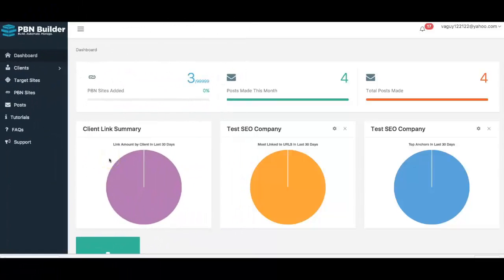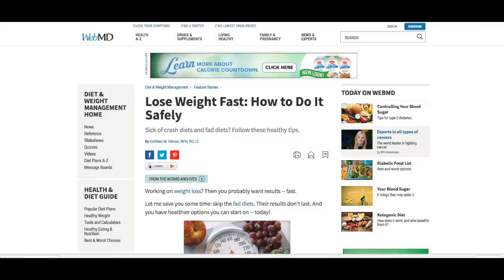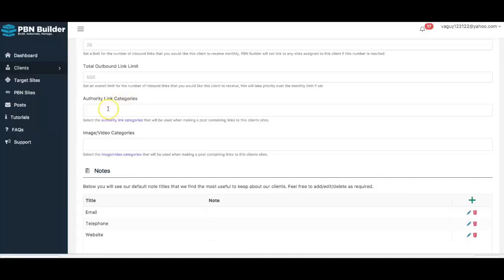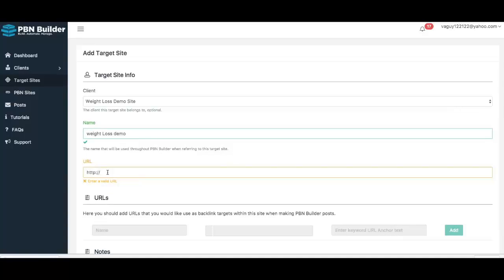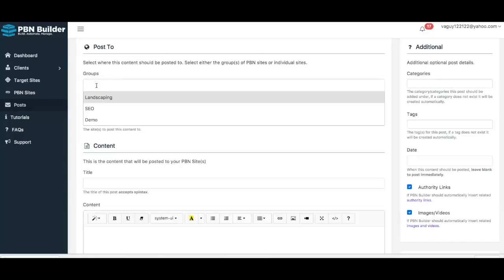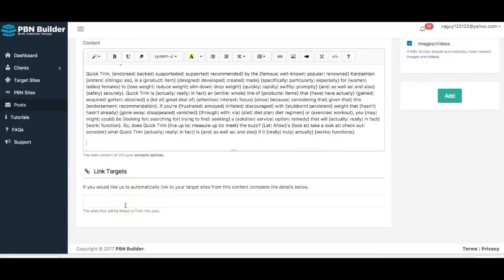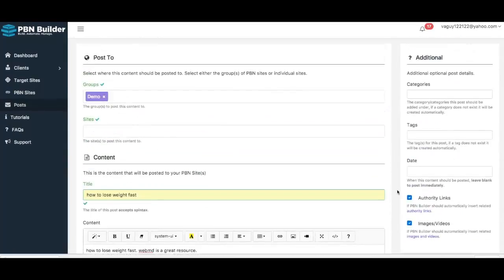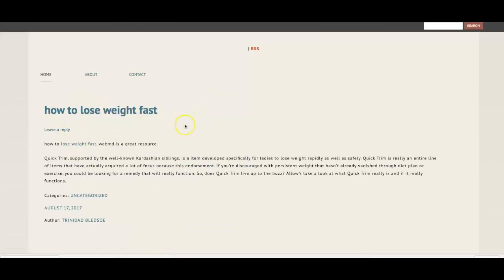PBN Builder Review Demo and Bonus Discount - Dominate Page 1 of Google With Automated PBNs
IM Warrior PBN Builder Review before You Buy PBN Builder

Rank Your Videos and Sites On Page 1 By Leveraging The POWER of PBN'S Without All The Hassle of Building One
Powerful web-based app for automatic PBN Syndication
Extremely detailed and high quality software
TONS of Real Proof to be used on the sales page
My infamous recurring upsell funnel to get you paid long-term!
What is PBN Builder?

PBN Builder is a brand new web-app that allows your customers to automatically build, manage and syndicate their content across their PBN's for FAST page 1 Rankings for both their videos and niche sites. PBN Builder Review Demo and Bonus Discount - Dominate Page 1 of Google With Automated PBNs
PBN Syndication has been the #1 strategy for FAST, long-term rankings for SEO's worldwide. However, they're extremely time consuming and complicated to build manually for the average person...
...Until Today We're leveling the playing field and putting the power of PBN's at the fingertips of EVERYONE, regardless of experience without all the hassle of having to do it manually.

Armed with PBN Builder anyone will be able to rank on page 1 of Google, FAST by leveraging the power of automatic PBN syndication.
With PBN Builder Your Customers Will Be Able To:
Quickly and easily syndicate their videos and/or niche sites across all their networks
Be able to get FAST page 1 rankings through the power of PBN backlinks
Be able to compete with the BIG Boys by leveraging PBN's. PBN Builder Review Demo and Bonus Discount - Dominate Page 1 of Google With Automated PBNs

Google will always be the KING of delivering
FREE, targeted, BUYER traffic.
So instead of moving on to the latest
and greatest tactic, they just continue
to slightly adjust their strategy and keep
on dominating with free traffic.
And with ALL the changes that have happened,
one thing has remained a PROVEN constant.
It’s PBN Syndication. (private blog networks)
PBN’s are still one of the MOST powerful
syndication strategies for ranking on
page 1 of Google, FAST!

But TODAY they’re being used in a TOTALLY different way.
In fact, most marketers nowadays are using what
are called “micro PBNs” to dominate the first page of the search engines.
You’d be surprised how much firepower you get with a small 5-10 site PBN.
Gone are the days of having to have a MONSTER 50-100 site PBN.
And GONE are the days of having to build, manage and leverage a PBN MANUALLY!
Doing it manually is just WAYY too complicated
and time consuming – and NO ONE should have to do it like that.
All of that changes TODAY!
A couple of genius marketers have created a new web-app that allows ANYONE, regardless of experience
to leverage the power of PBN Syndication in a
simple, step-by-step format.
They’ve leveled the playing field and put the
most POWERFUL ranking strategy at the fingertips
of ANYONE! PBN Builder Review Demo and Bonus Discount - Dominate Page 1 of Google With Automated PBNs

PBN Builder Review - Honest Review by User & Useful Bonuses
PBN Builder Review - PBN Builder is a cloud-based platform that can build a functional private blog network in under two minutes and take ...

PBN Builder Review - The secret way SEO veterans use to rank #1
PBN Builder Review : Getting page 1 rankings to get an unlimited amount of FREE traffic, has never been easier. and with PBN Builder, ...

PBN Builder Review – Get MASSIVE $39,000 BONUS PACKAGE NOW!
PBN Builder or also known as Private Blog Networks is the all-in-one tool which enables you to put the ranking power of Private blog networks ...